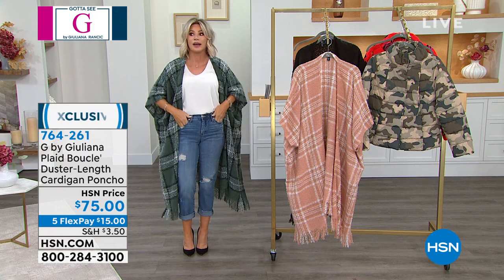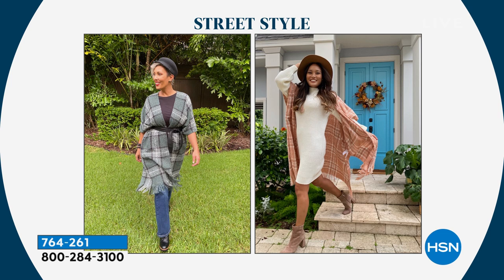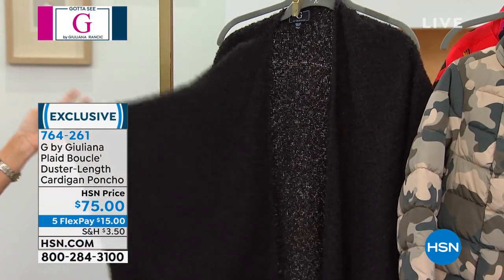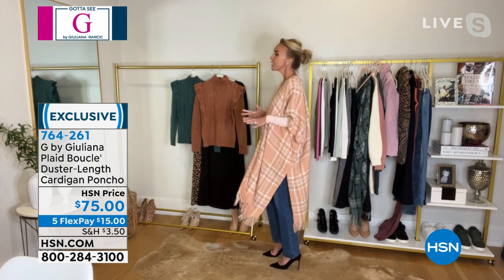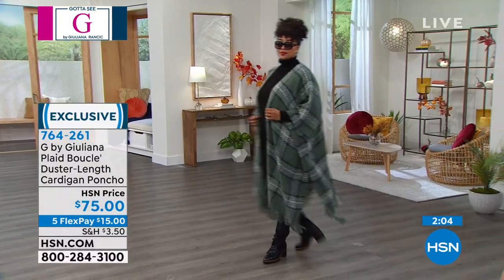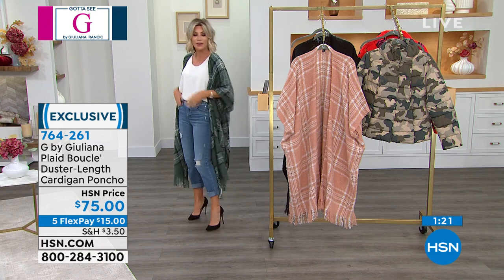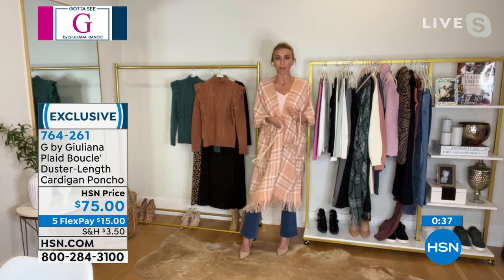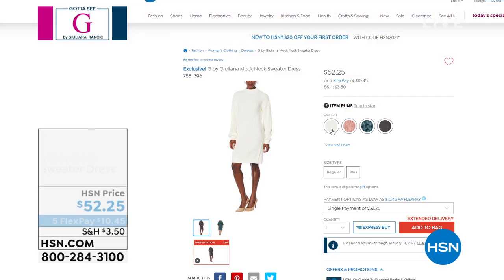G by Giuliana Plaid Boucl DusterLength Cardigan Poncho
Swap monochrome styles for a charming plaid boucle cardigan this fall. The oversized, ponchoinspired silhouette drapes perfectly over any of your favorite fall and winter looks.